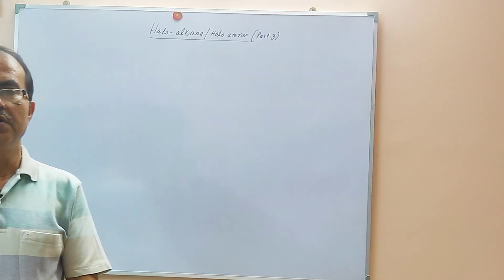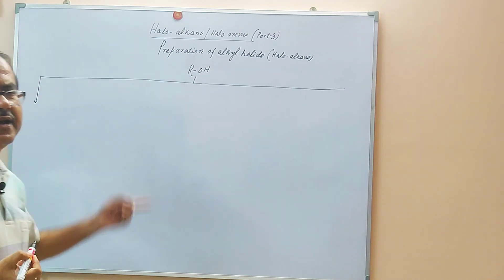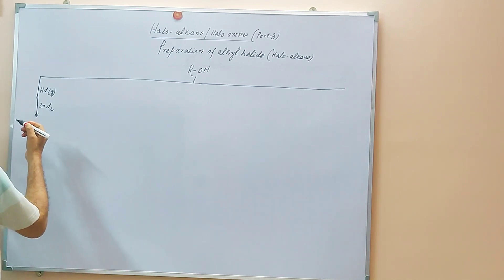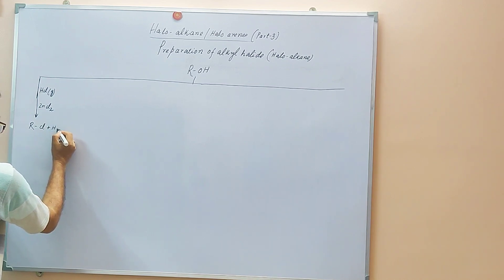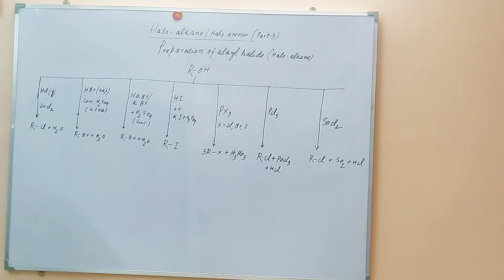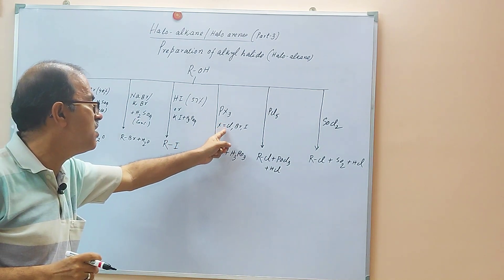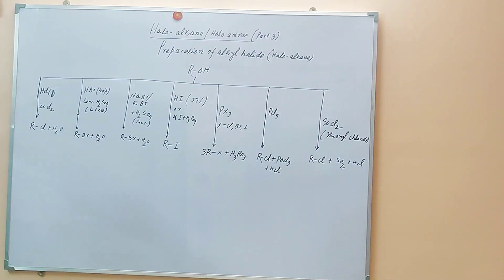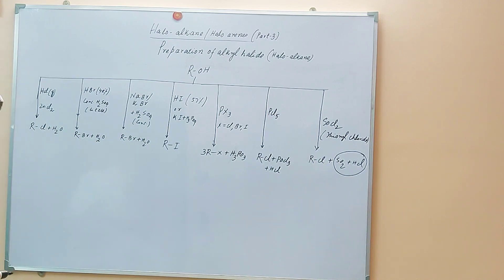Halo alkane part 3 preparation of alkyl halides from different sources.- Groves process & other,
Different methods of producing the haloalkane had been discussed.  1) groves process from alcohol with hydrochloric acid 2)Darzen  process & other process had been discussed.